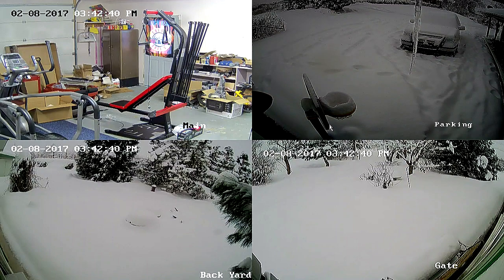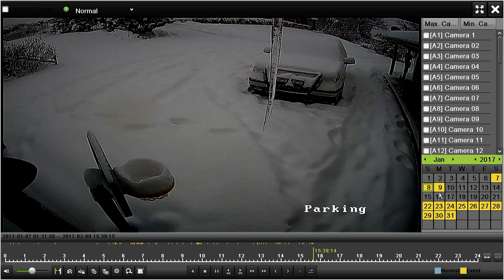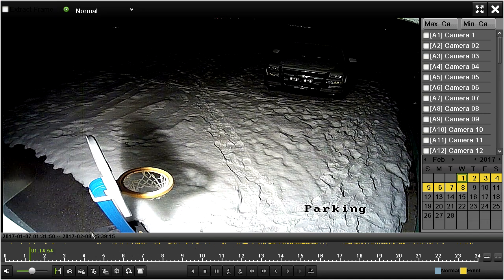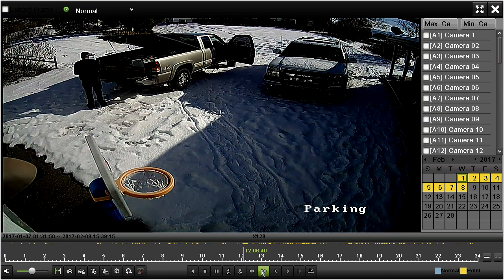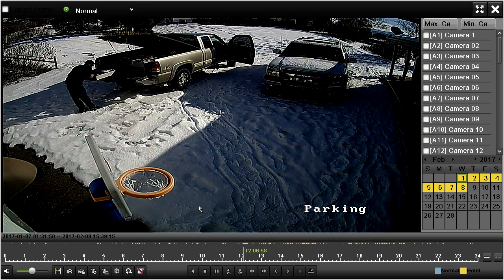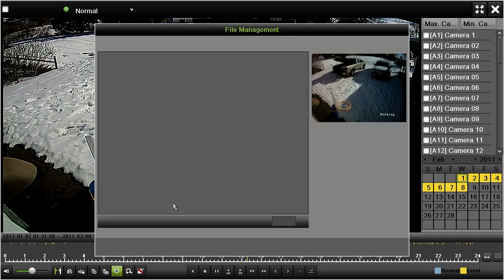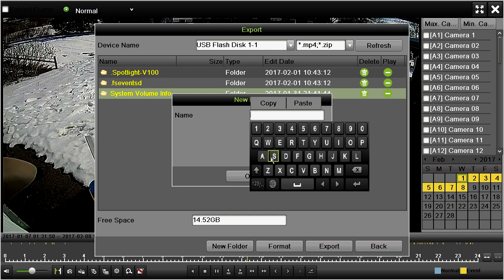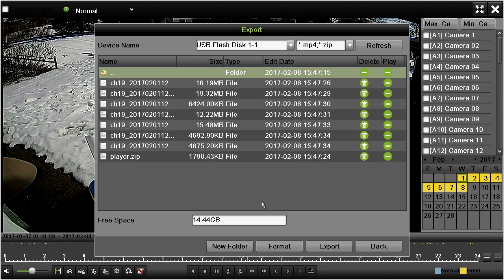Hikvision Playback Tutorial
Greenwatch tutorial for playing back events